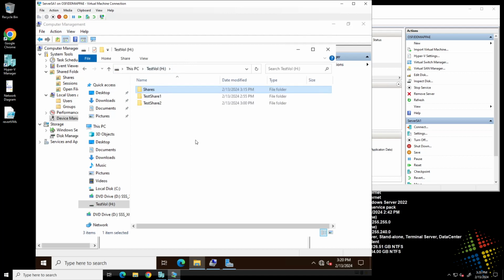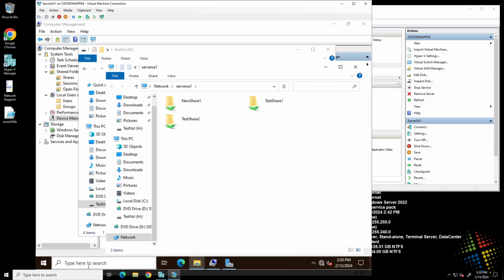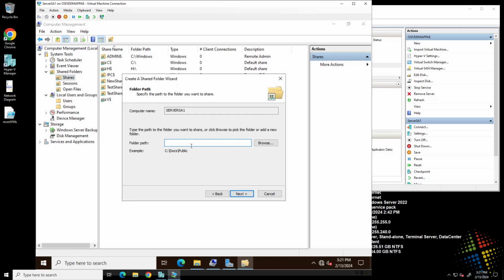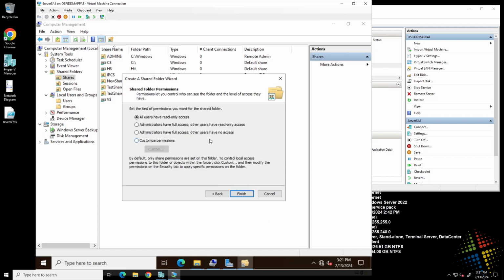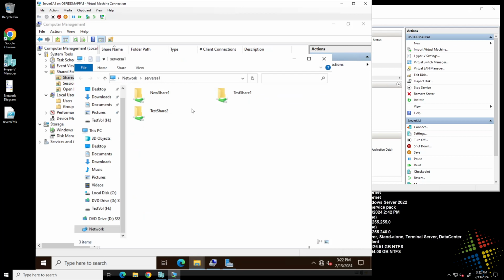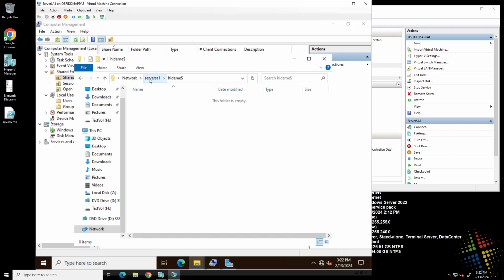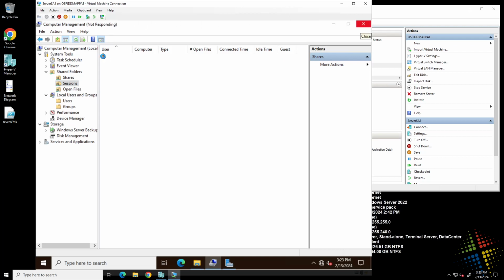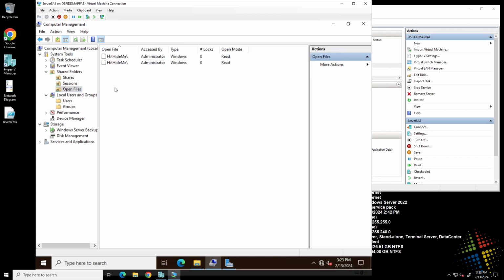Activity 10 8 Creating a Hidden Share and Monitoring Share Access